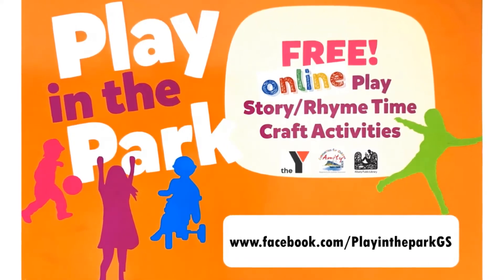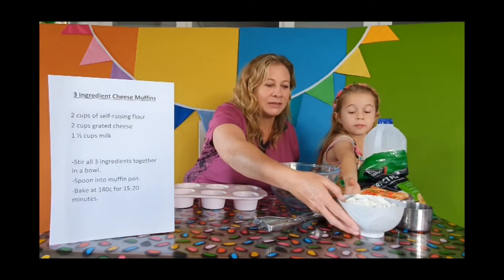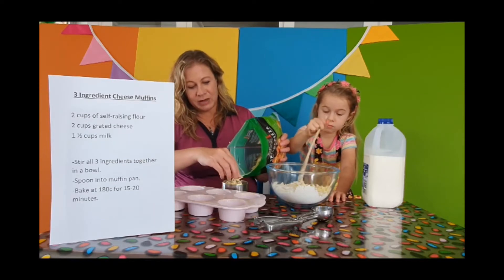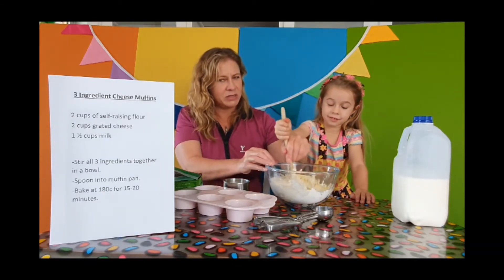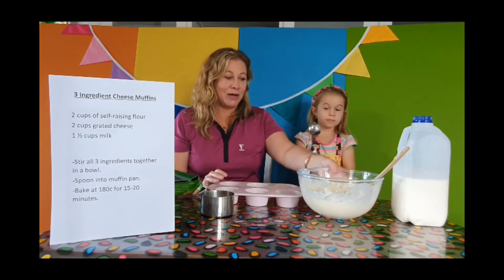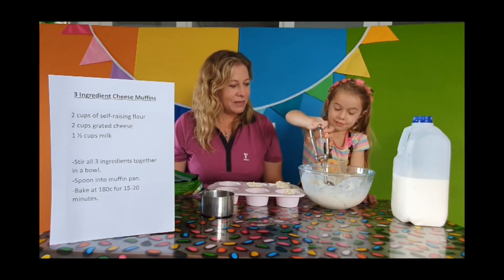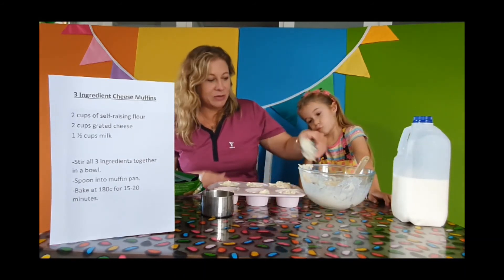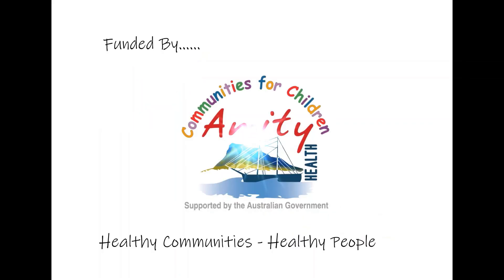PIP Cooking Time # Cheese Muffins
YMCA WA Play in the Park online, Cooking with kids can be fun, especially with this easy cheesy muffins recipe with Kirsty and Brooke.